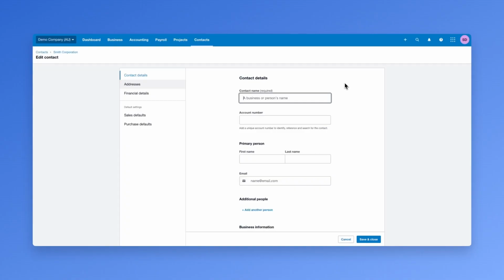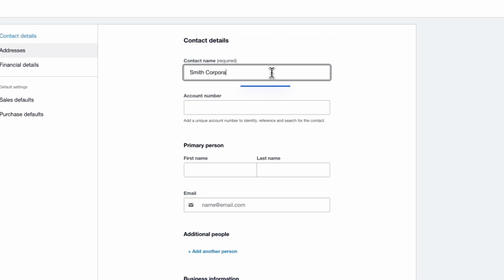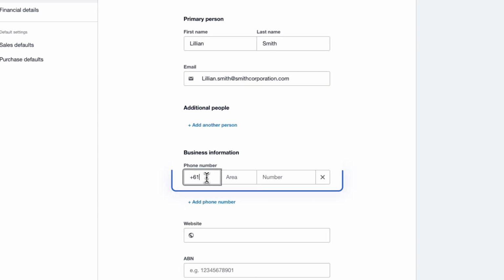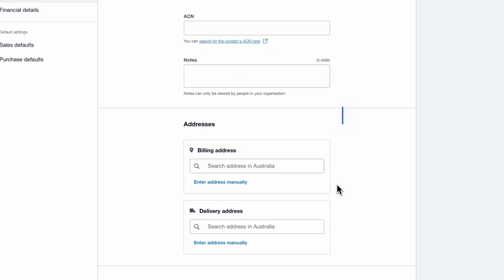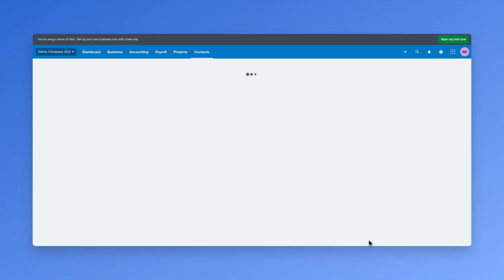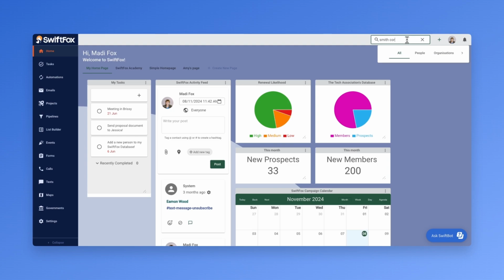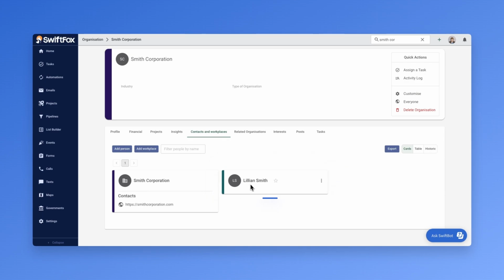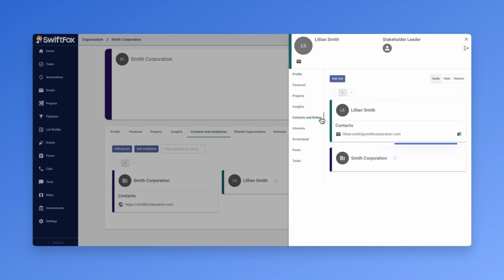Sync Contacts between SwiftFox and Xero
A guide to achieving perfect synergy between your Xero and SwiftFox contacts. In this video, we'll walk you through the fundamentals of how to use our Xero Integration.